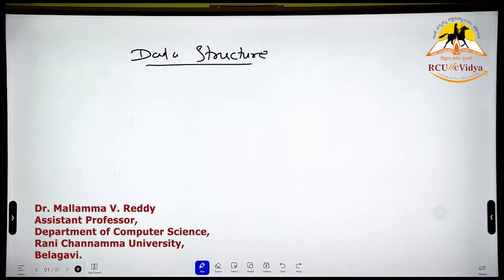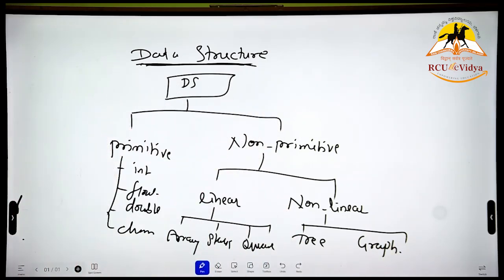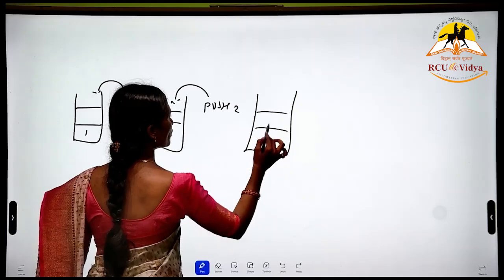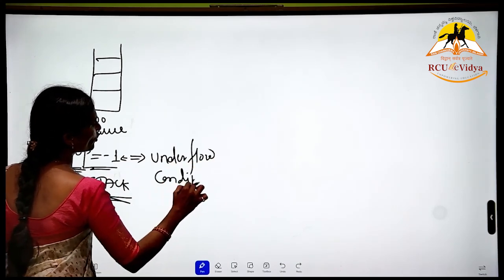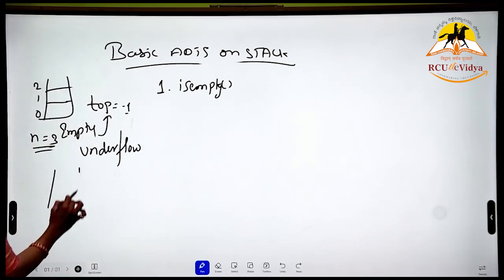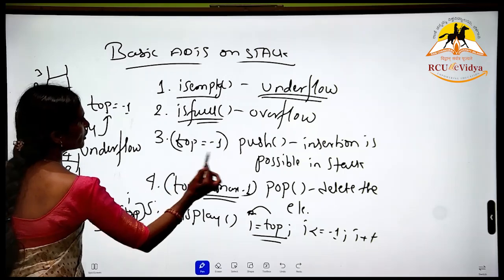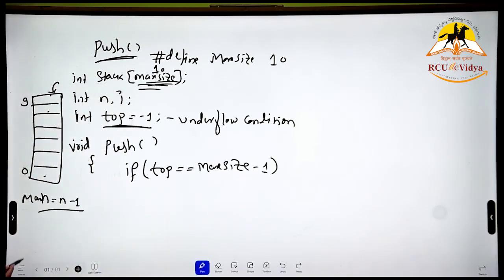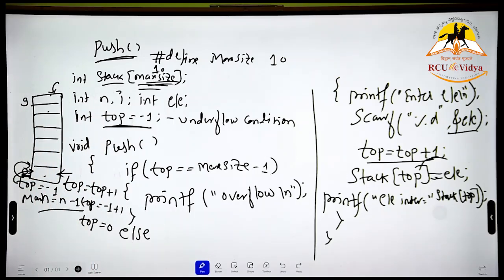Data Structure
A data structure is a specialized format for organizing, storing, and managing data in a computer's memory or storage. It defines the relationships between data elements and the operations that can be performed on them, enabling efficient access and manipulation of information.
Key aspects of data structures:
Organization: Data structures provide a systematic way to arrange data, making it easier to understand and process.
Efficiency: Different data structures are optimized for specific types of operations (e.g., searching, sorting, insertion, deletion), leading to improved performance.
Abstraction: They offer an abstract way to represent and interact with data, separating the logical view of the data from its physical implementation.
Relationship with Algorithms: Data structures are often tightly coupled with algorithms, as the choice of data structure significantly impacts the efficiency and design of algorithms.
Examples of common data structures:
Arrays: Fixed-size collections of elements of the same data type, stored in contiguous memory locations.
Linked Lists: Collections of nodes, where each node contains data and a pointer to the next node in the sequence.
Stacks: Linear data structures that follow the Last-In, First-Out (LIFO) principle.
Queues: Linear data structures that follow the First-In, First-Out (FIFO) principle.
Trees: Hierarchical data structures consisting of nodes connected by edges, with a single root node and subtrees.
Graphs: Non-linear data structures consisting of nodes (vertices) and connections (edges) between them.
Hash Tables: Data structures that use a hash function to map keys to values for efficient data retrieval.